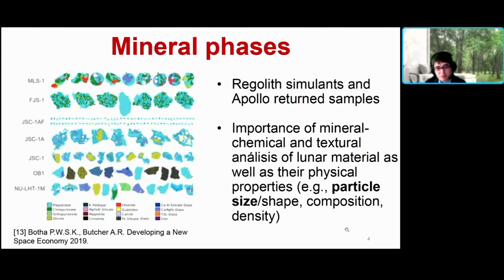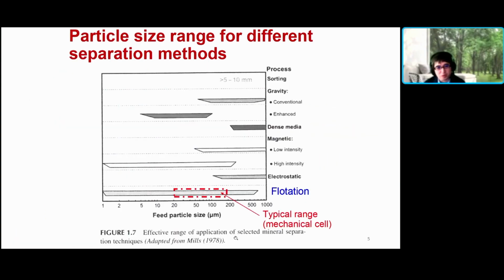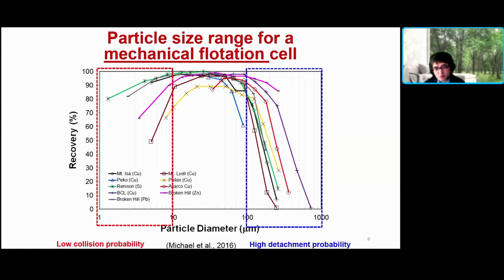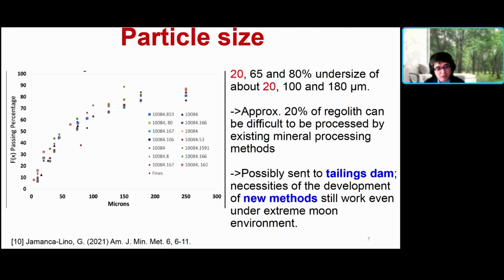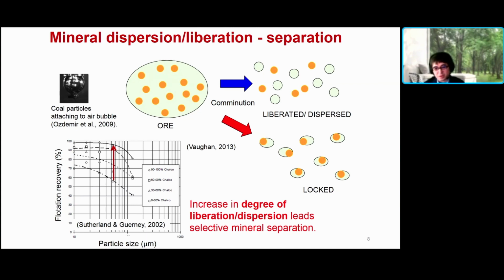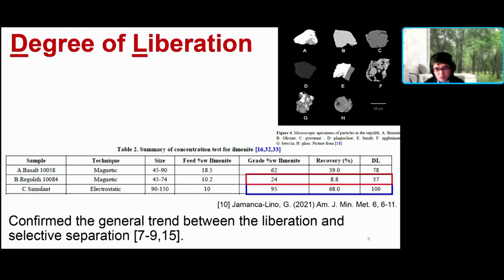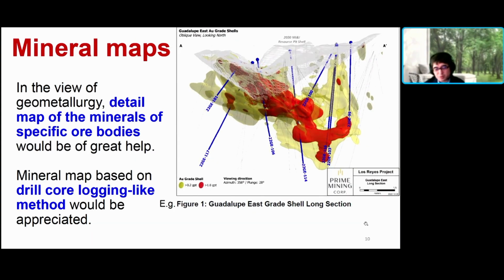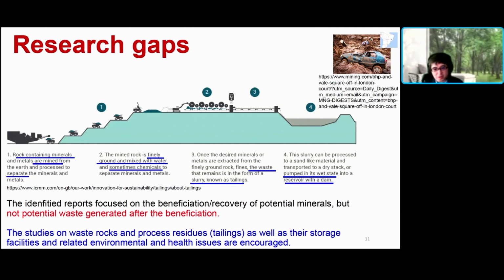Lunar Surface Science Workshop: Geologic Maps for Artemis Strategic Decisions: Otsuki A. O.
Base Map Data: Radar, Mineralogy, and Ice Data
Geometallurgical Studies of the Moon-A Review [#5001]
Otsuki A. O.